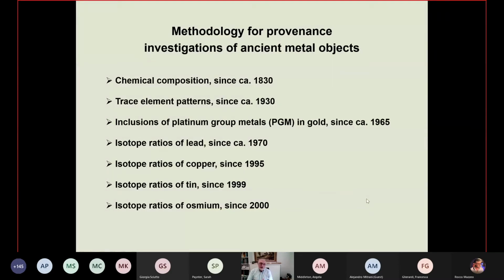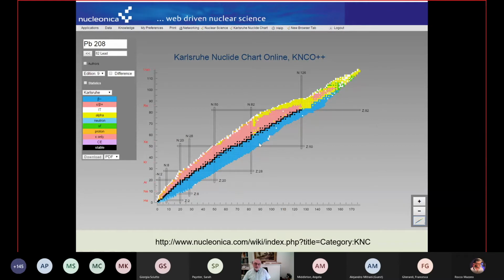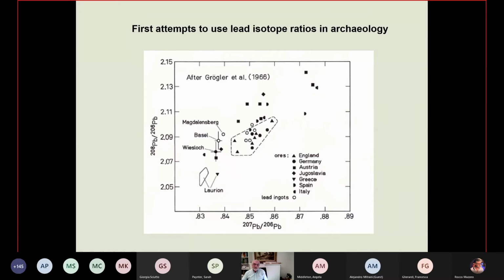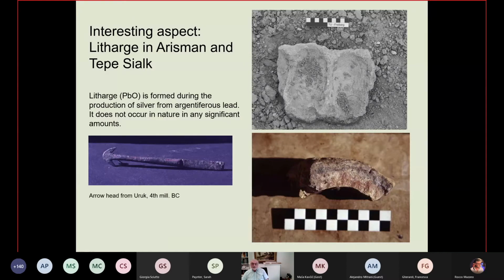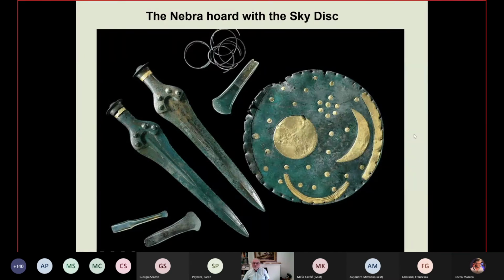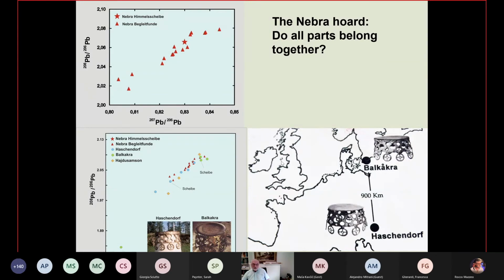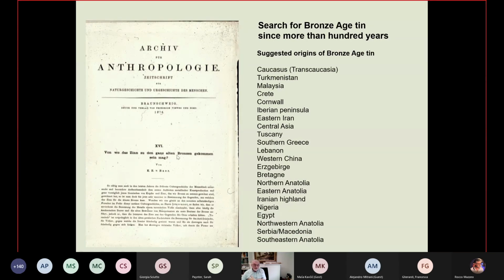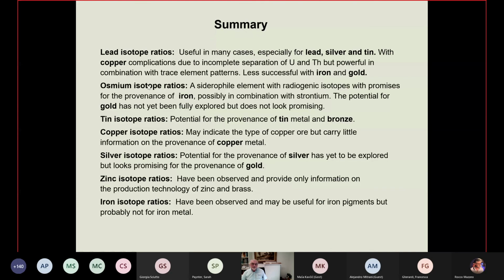DSS 2021- E.Pernicka, Possibilities & limits of provenance determination of archaeological objects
The lecture was held during the 1st IPERION HS Academy Doctoral Summer School (13-16 July 2021). Day 2